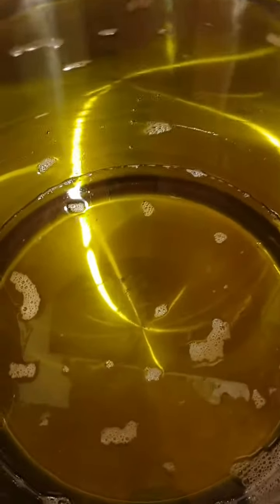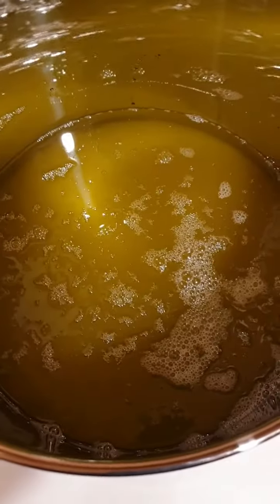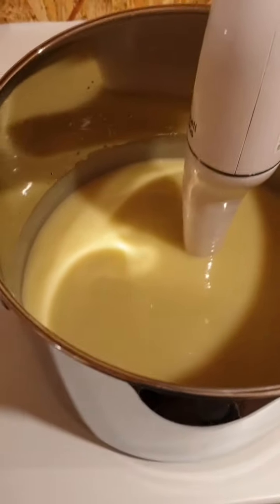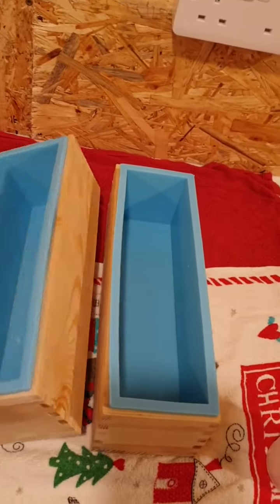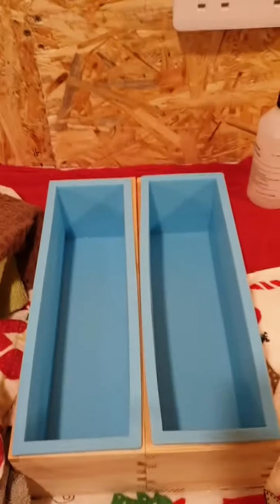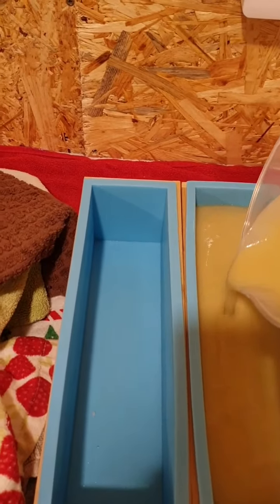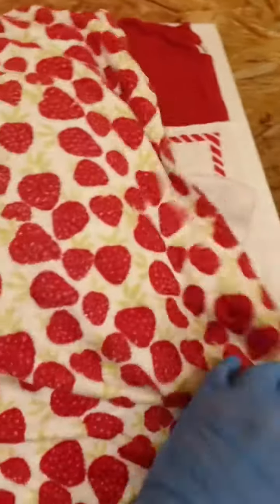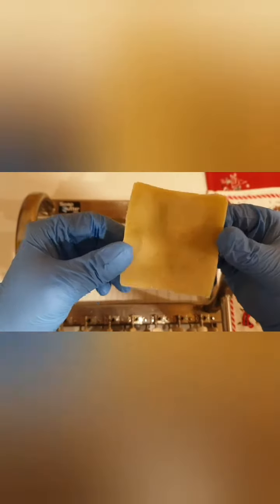Making our 100% Natural Soap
to purchase some of our handmade 100% natural soap, where you will be able to purchase straight away if you live in the UK and if you live a little further afield and would like to purchase some please get in contact on the contact page and we can arrange to send it to you wherever you are in the world!

This is a few videos that have been edited together, but in essence it shows the process of us making our 100% natural soap. This particular batch was made for my niece for Christmas so will not be for sale on our website. But the process is exactly the same.

I hope you enjoy the video, and please excuse the cold as it was about 4 degrees C when we made the video and I was feeling a little bit sniffly!!!